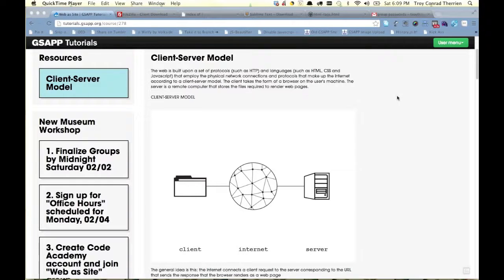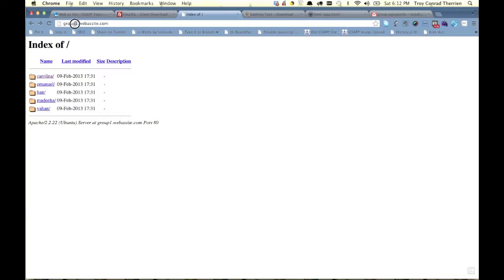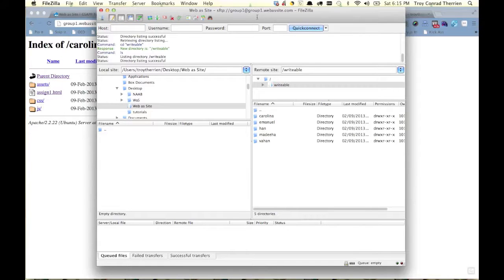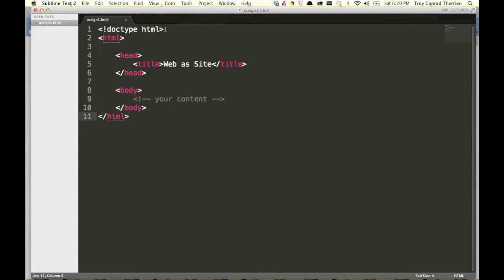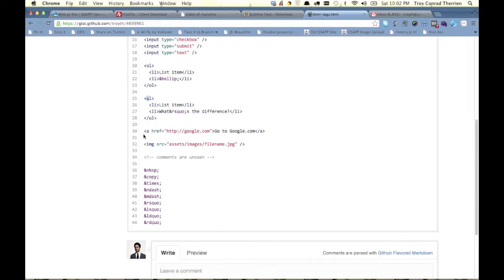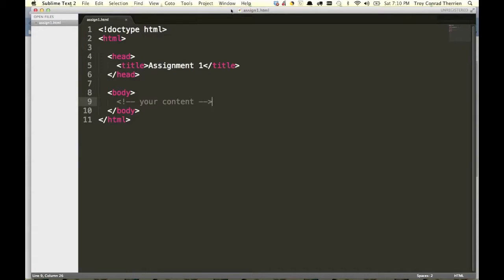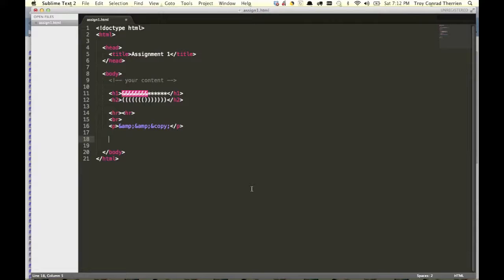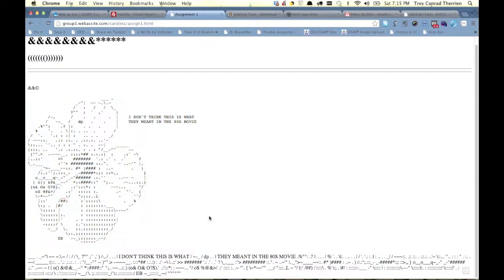FTP Tutorial with Filezilla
This tutorial shows how to use an FTP client to upload files to a server.